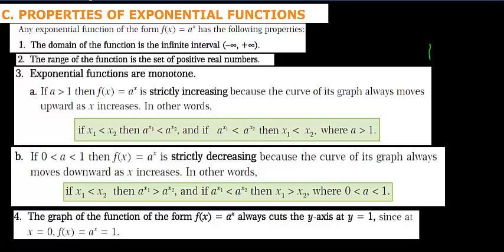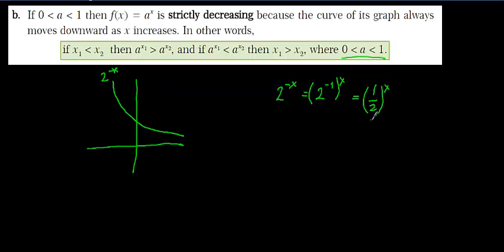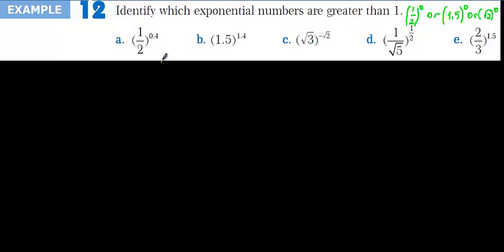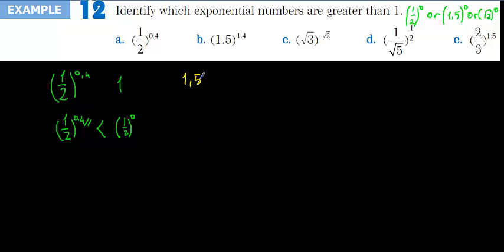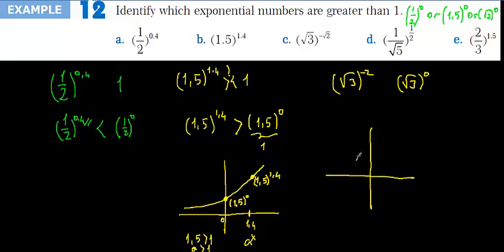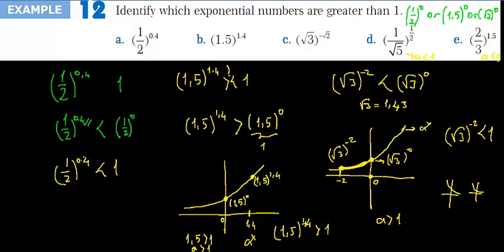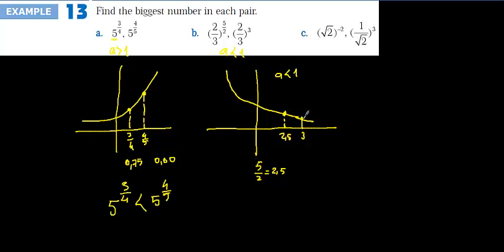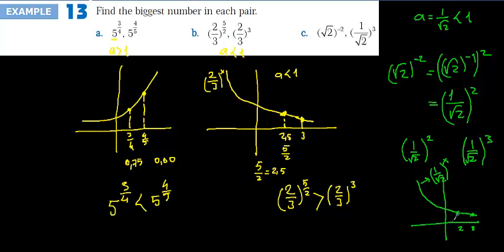Exponential functions 3 Lesson2